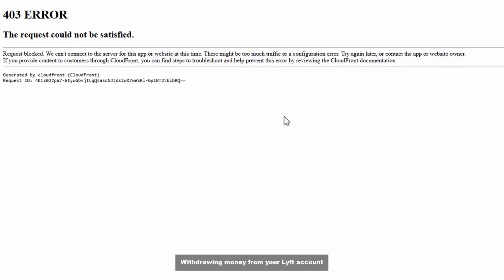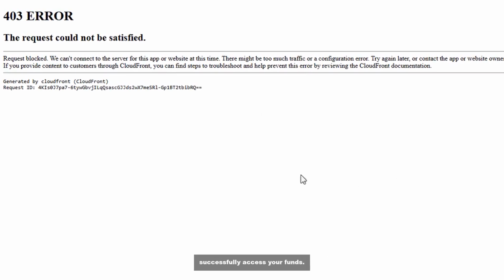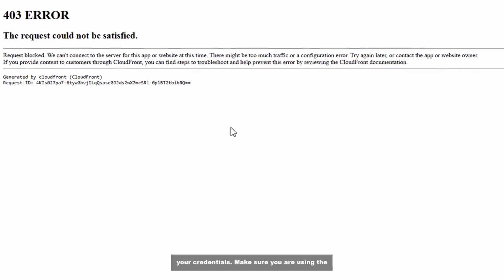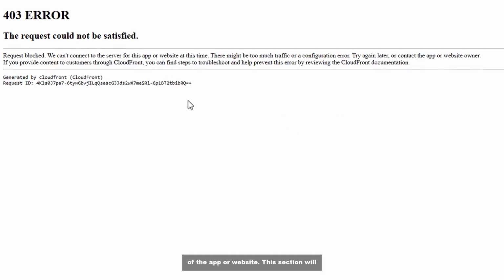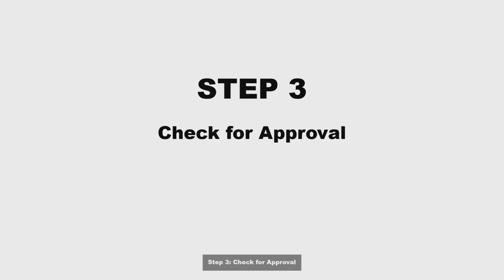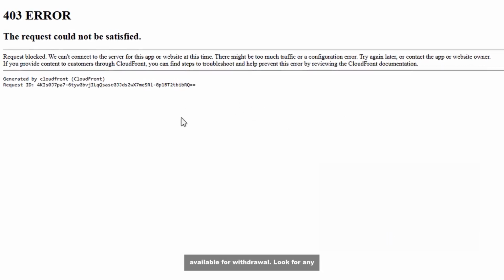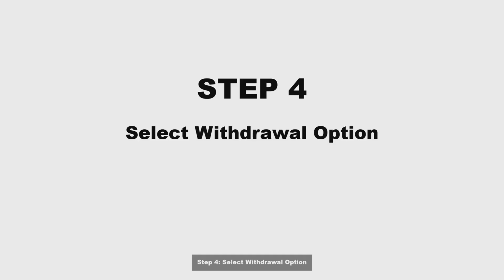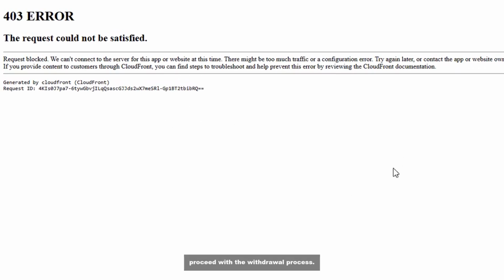How To Withdraw Money From Lyft After Account Review 2026 (EASY GUIDE)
In this video, we will show you how to withdraw money from Lyft after your account review in 2026. This easy guide will help you navigate the process smoothly and ensure you get your earnings without any hassle.